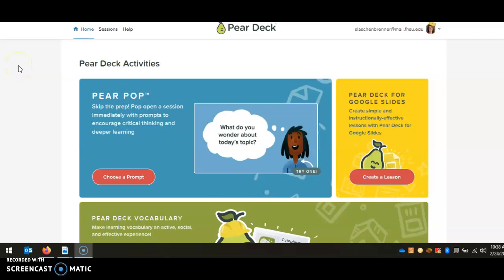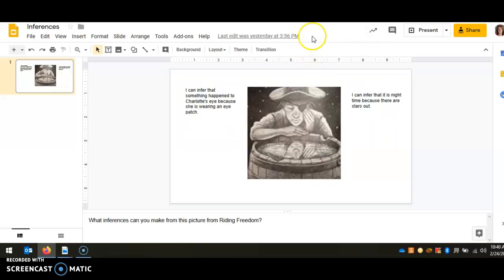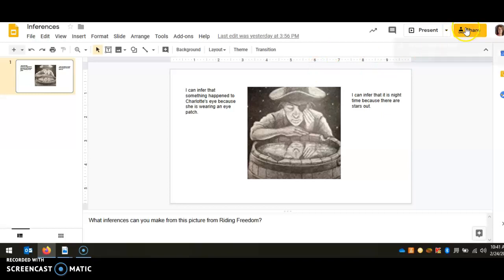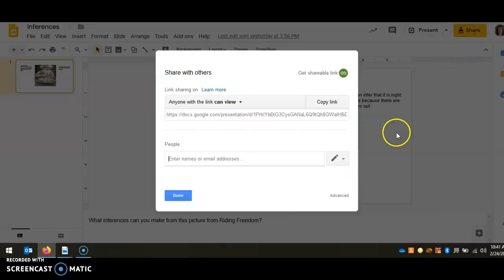New Technology #4--Pear Deck